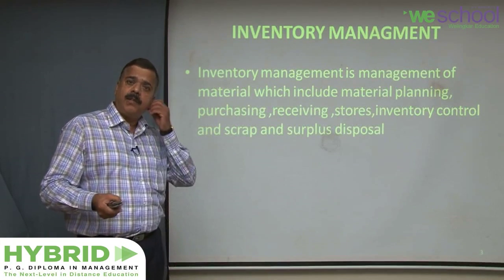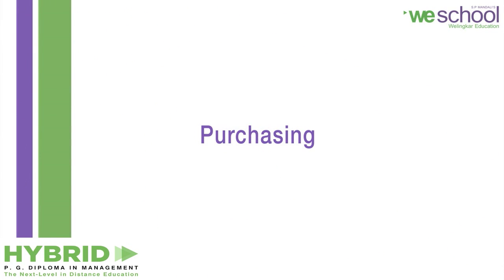Inventory Management Overview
Inventory management is defined as the management of material which includes material planning, purchasing, receiving, stores, inventory control, scrap and surplus disposal. This video on Inventory Management explains in depth the various stages of management material. It discusses the link between the stages and the role each one plays in the chain.